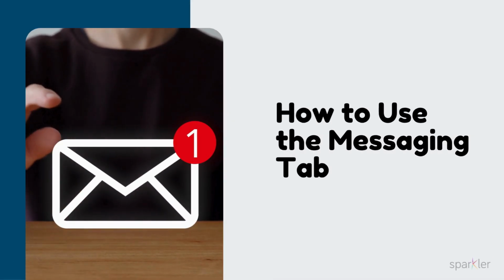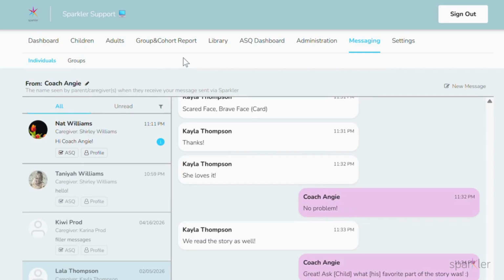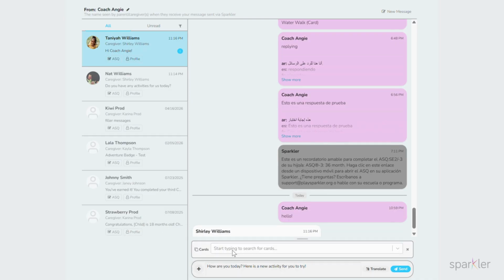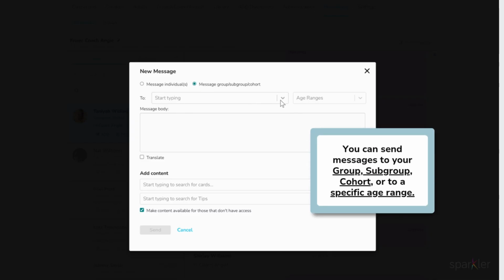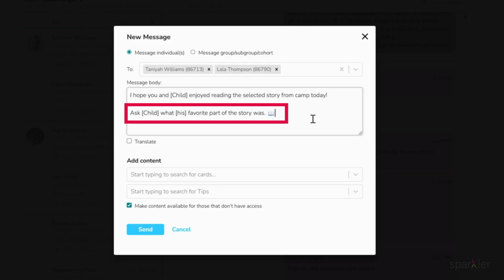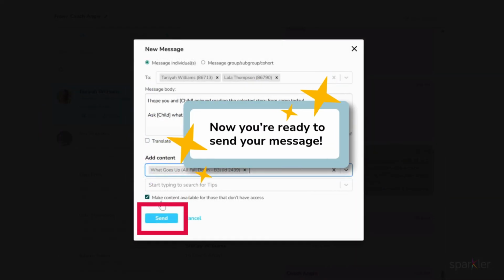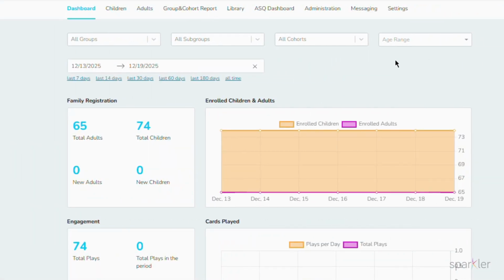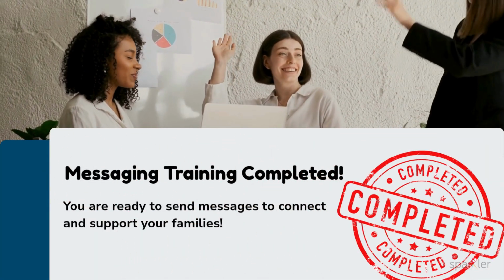Sparkler Providers: Learn How to Use Sparkler's Messaging Tools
This video describes Sparkler's two-way messaging tools, which enable providers and parents/caregivers to communicate with each other.

You'll learn:
💛 How to send messages to individual families or groups of families.
💛 How to use Sparkler's AI tools to do first drafts of translations so that your messages go to families in the language(s) they've selected in their apps.
💛 How to use Sparkler to suggest and send play activities or tips for grown-ups to families.
💛 How to review families' messages to you and respond.

Every family who creates a Sparkler account is starting a conversation with you, and this video helps you learn ways to strengthen your conversation with each family you serve to support their parenting and their child's learning and growing.